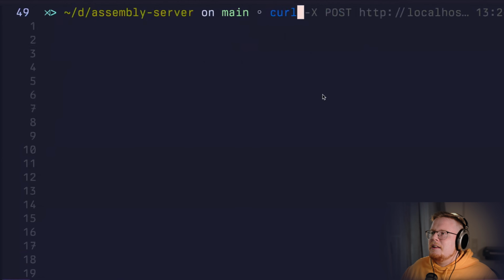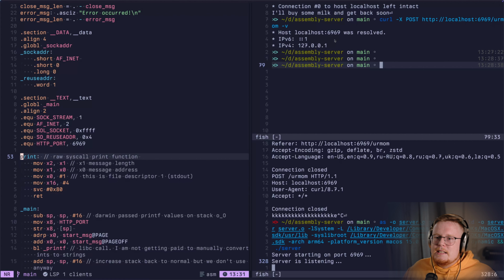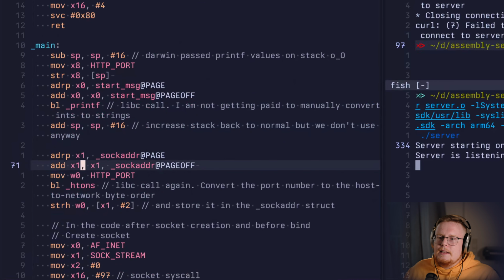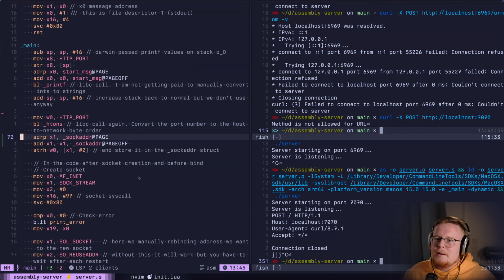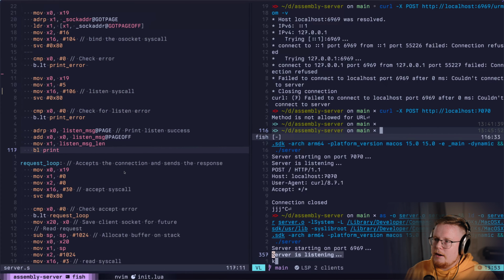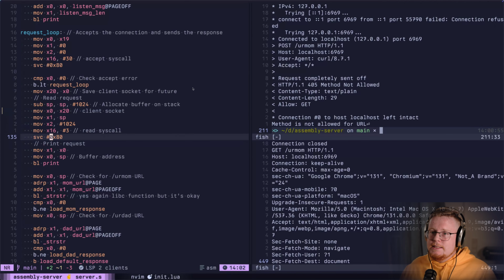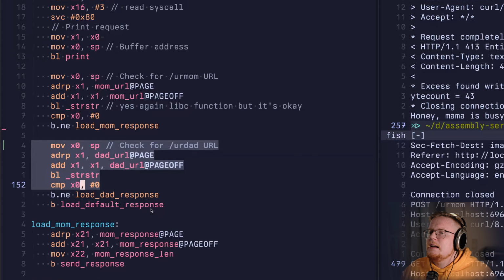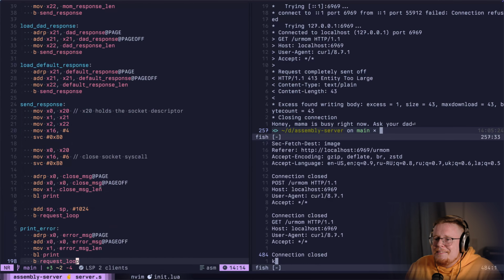I built a real HTTP sever in ARM assembly in under 200 lines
Recently I made an implementation of the real HTTP webserver in pure MacOS arm64 assembly. Which under 200 lines (of text not even code) includes:

- basic routing based on logic
- HTTP method validation
- logging of every request
- primitive configuration

^ and it's all under 200 lines of code. Watch this video if you are interested in how it's implemented or just interested to start learning assembly as this code snippet is fairly simple and at the same time serves a pretty complicated purpose.